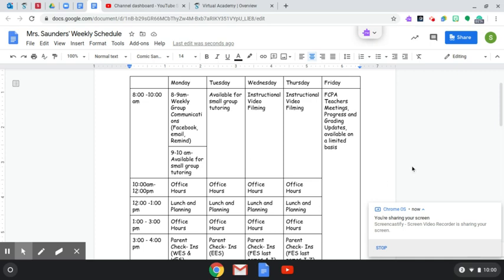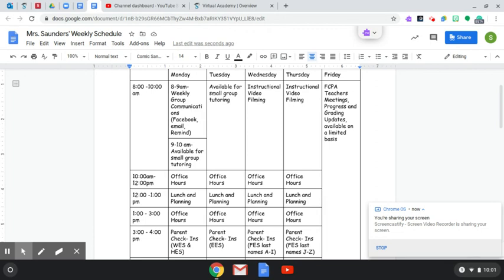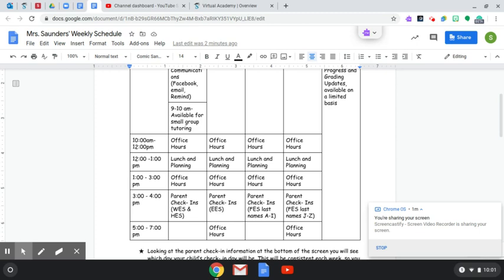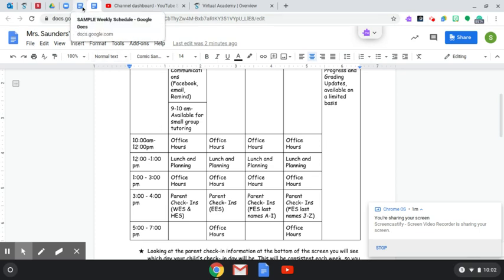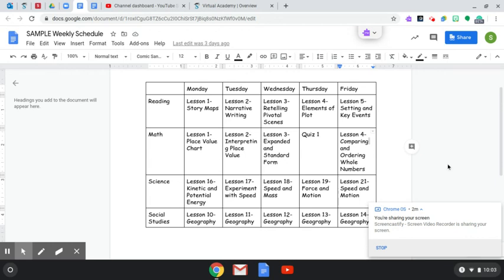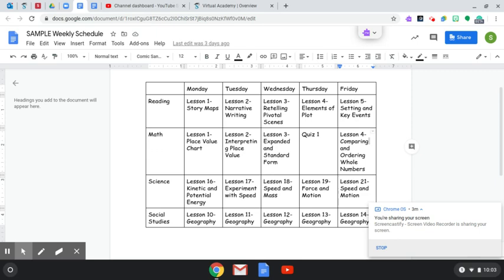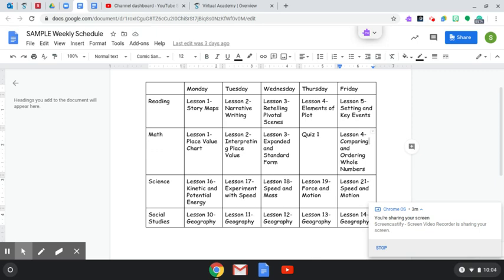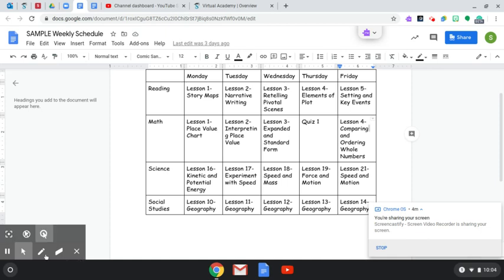FCPA Scheduling Overview